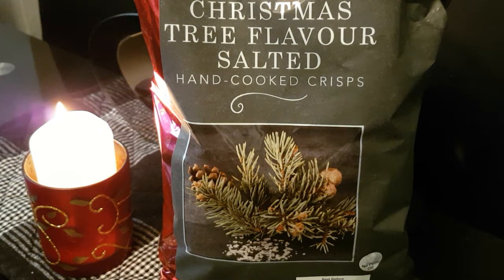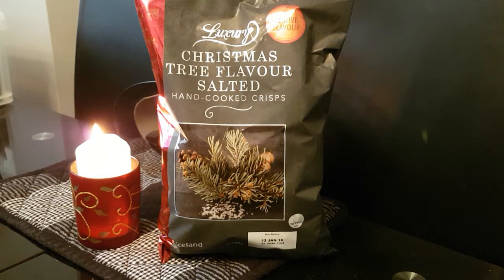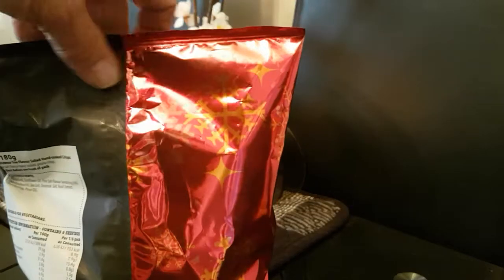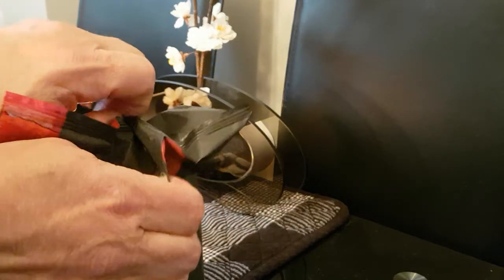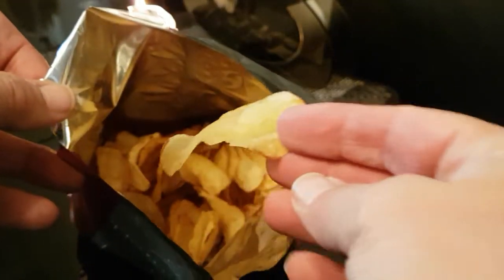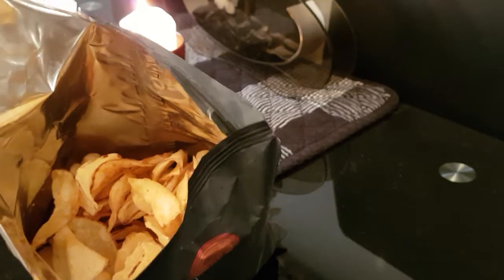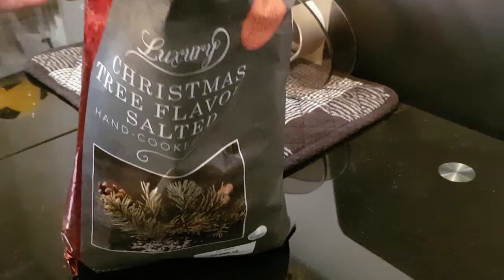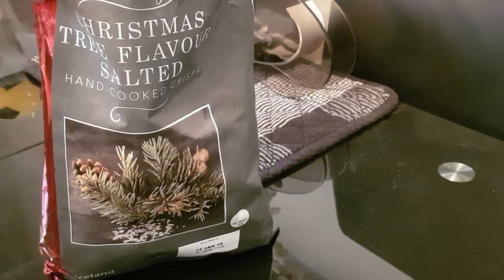Christmas Tree Flavour Crisps! First Look & Taste Test!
Christmas Tree Flavour Crisps from Iceland! First look and taste test